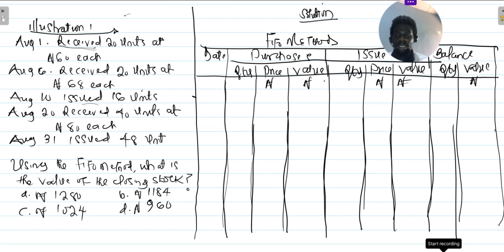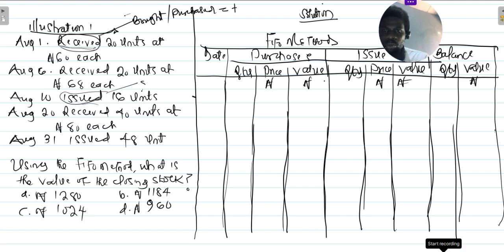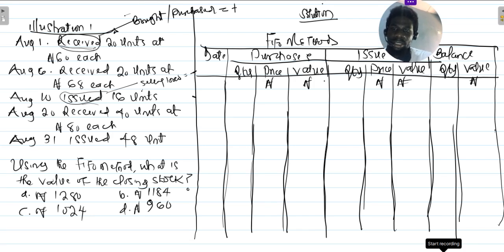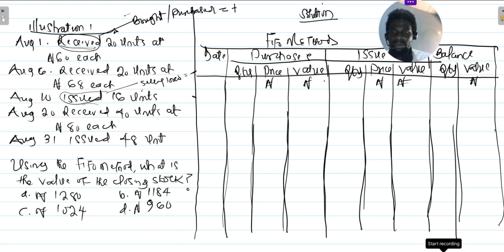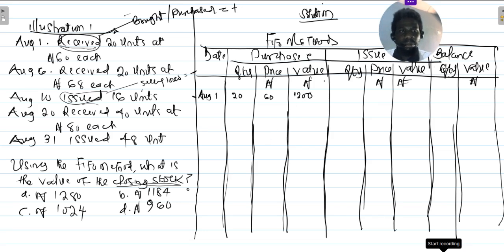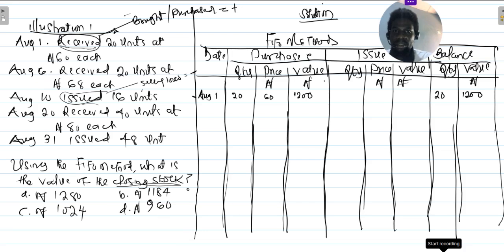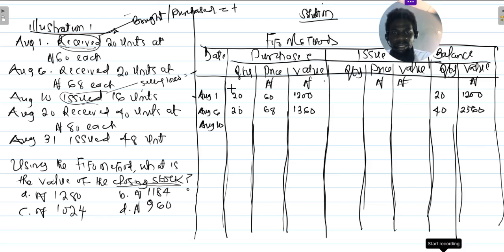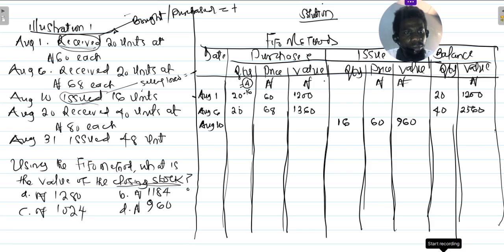Stock Valuation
This video is about the FIFO method of valuing stock.